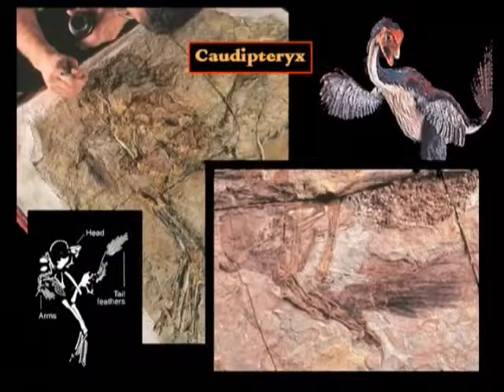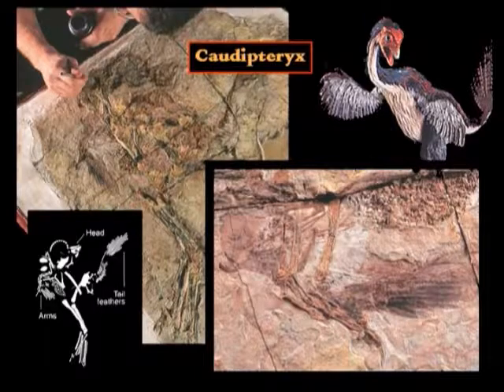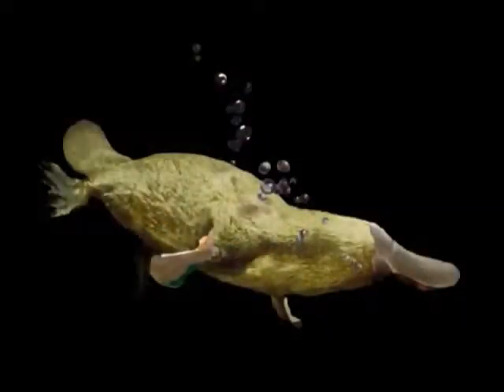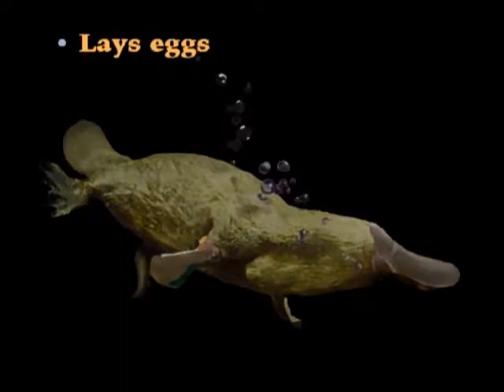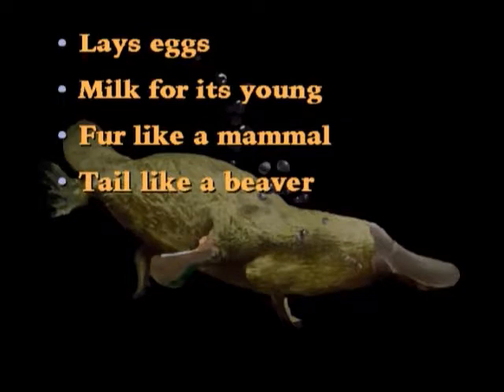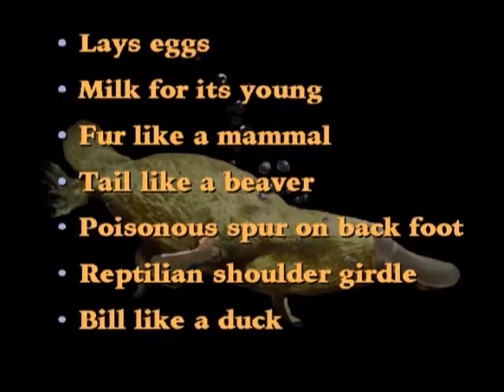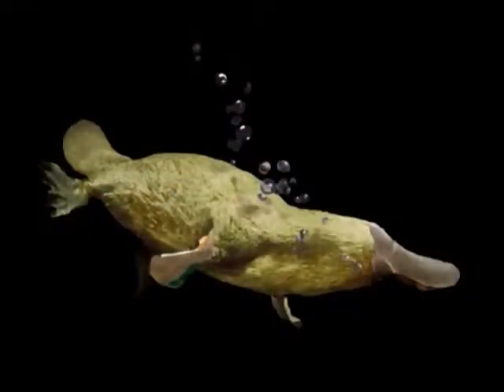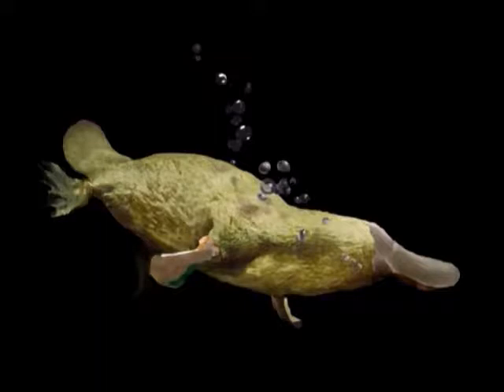Ep 13 - How could the platypus have evolved?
When specimens of the duckbill platypus were first sent to England in the late 1700’s, many English scientists thought it was a fraud.  It plainly didn’t fit well in any of the categories of animals known at that time.  Was it a bird, a reptile, a mammal or a combination of all of these?

The platypus is an extremely interesting creature.  It has fur like a mammal but it lays soft, leathery eggs like a reptile.  Usually 1-3 eggs are laid in a nest built by the mother platypus in a special chamber of a long, sloping burrow dug into a stream bank.  The mother platypus then incubates these eggs by holding them against her body with her tail until they hatch about 10 days after laying.  The young are then fed with milk, but not through teats in the ordinary manner of mammals.  Instead, enlarged milk glands secrete milk directly onto the fur.

Probably the most well-known feature of the platypus is its “duckbill.”  The bill is used to “shovel” into the debris at the bottom of streams and scoop up shellfish, worms, shrimp, and water insects.  The fascinating thing about the bill is that it has a highly sensitive electronic detector which works somewhat like a metal detector and picks up the weak electrical emissions of its prey.  Thus, the platypus is able to forage for its food with its eyes and ears tightly shut, relying instead on this electrical detection device.

In addition to the above characteristics, the platypus has some other very interesting features.  It has a combination of claws for digging and webbed feet for swimming.  The webbing can actually be rolled up into its palms while digging!  Its broad, beaver-like tail is useful not only in incubating eggs, but also in swimming.  The male even has a special poisonous defensive “spur” on its hind leg, with venom similar to that of a snake.

The platypus is truly an odd creature.  Some evolutionists have proposed that it evolved from mammal-like reptiles separately and before other groups of mammals.  However, this would require the evolution of hair and milk-production twice, purely by random mutations (ACCIDENTS!) and natural selection.  Besides that, it is very hard (impossible?) to explain the origin of highly-tuned electronic systems such as the platypus’ bill on the basis of ACCIDENTS!

The platypus gives every evidence of being a specially designed creature, possessing an interesting combination of “stock” parts arranged in a unique way by a creative and intelligent Designer.

By Dave Nutting